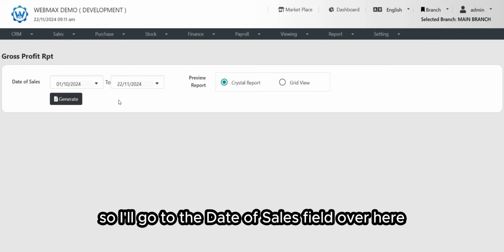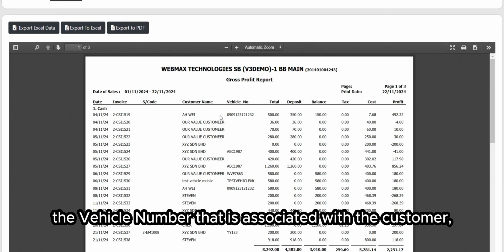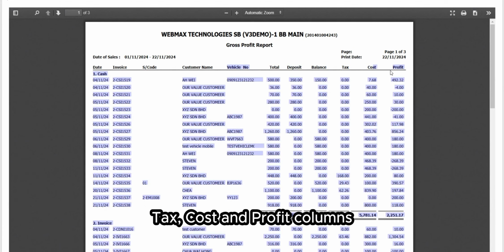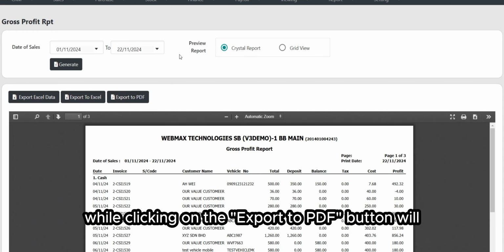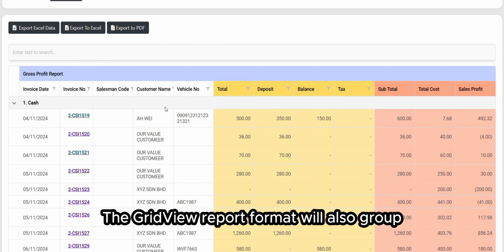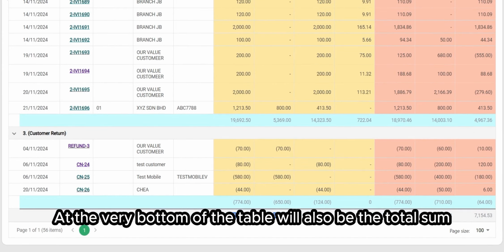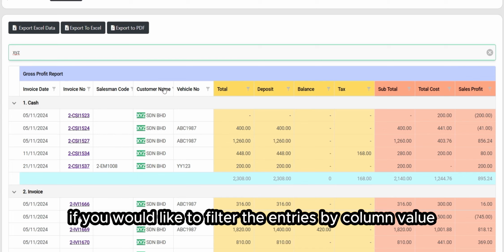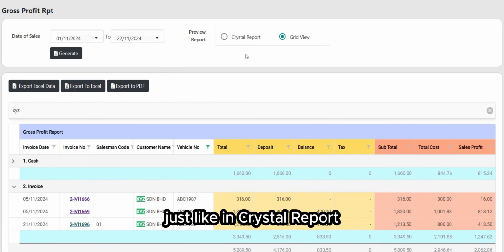(ENG) Finance Report - Gross Profit Report (Webmax ERP System) (V3)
In this video, we're going to be taking a look at the features of the Gross Profit Report Module in the Webmax ERP System and how to use them.

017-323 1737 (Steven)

00:00 Intro
00:24 Generating A Crystal Report
02:18 Generating A Grid View Report